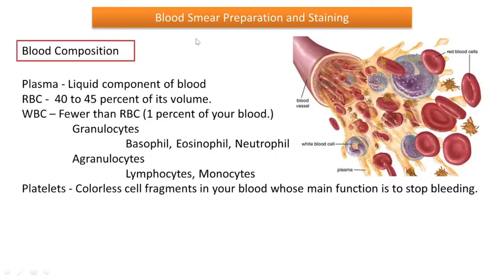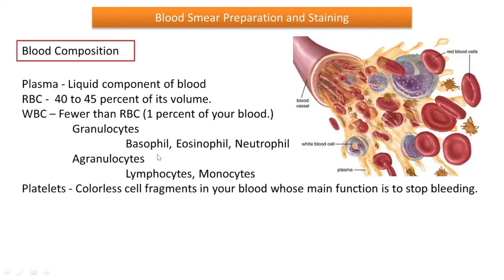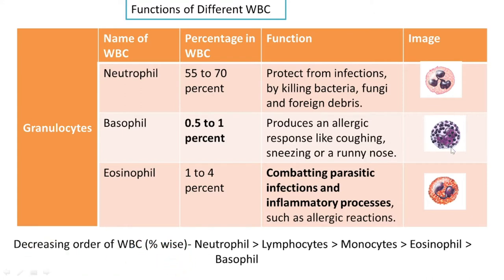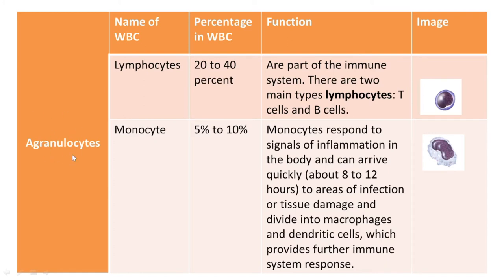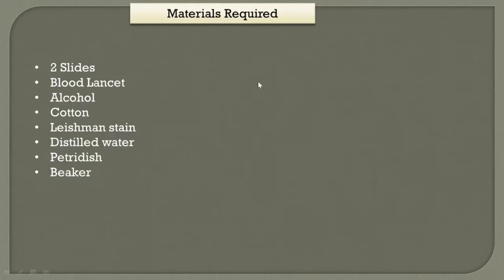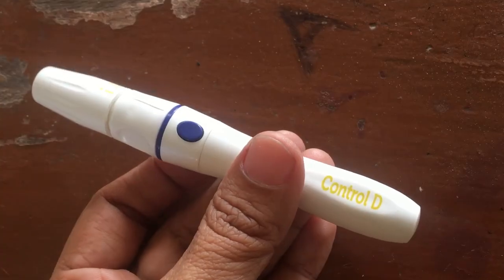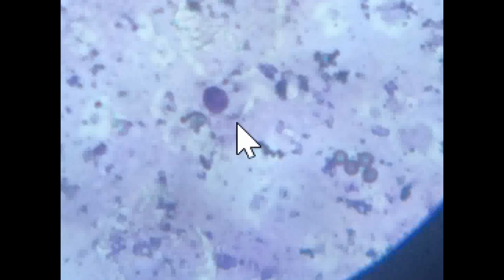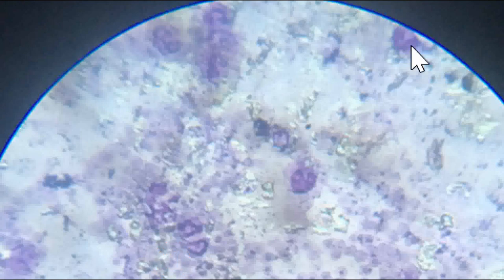Blood Smear Preparation and Staining Practical | BSc Zoology Practical | Dr.Rani.S.Dharan